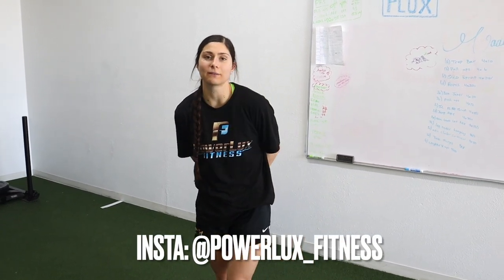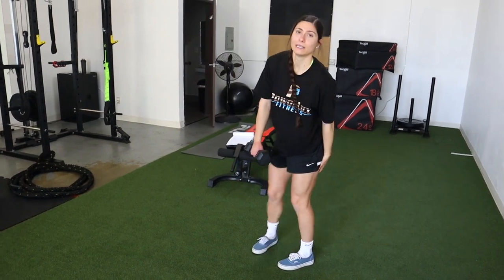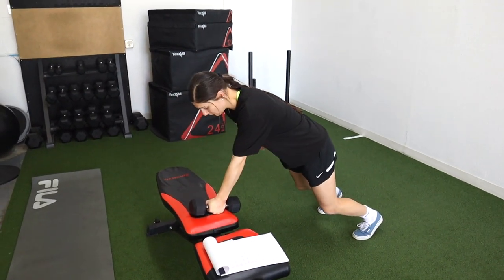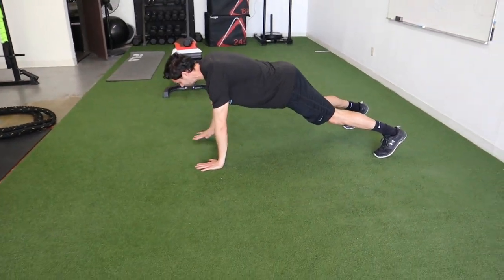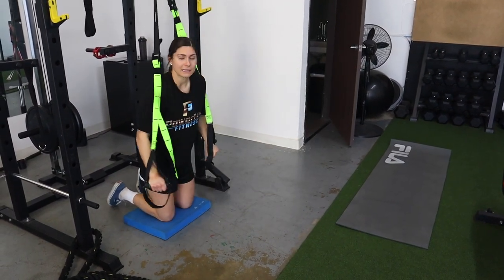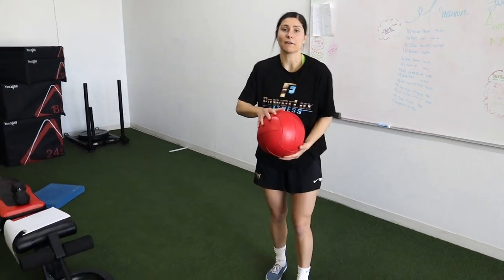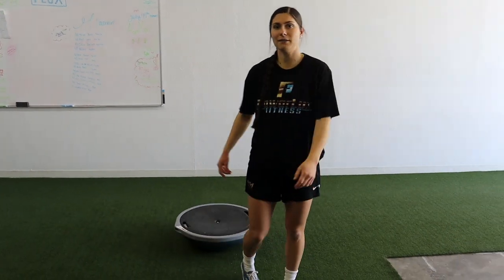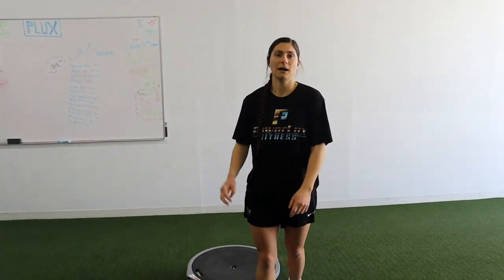SNOWBOARD Gym Exercises To Do YEAR ROUND | Gym Exercises To STAY READY To SNOWBOARD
What's up guys! Today's video is snowboard gym exercises to do year round, and gym exercises to stay ready to snowboard. You have to be keeping up your training all year long for snowboarding, so that when the season rolls around, you aren't starting from scratch and you have a solid base to build from. We put together 12 exercises that you need to be doing all year in the gym for your snowboard training, so you can maintain and build your strength, really work on stability training for snowboarding, improve your core for snowboarding, etc. Hopefully this helps!